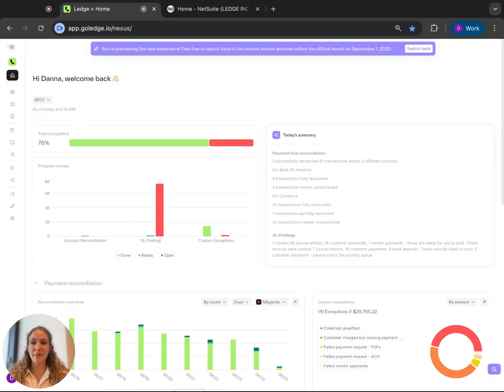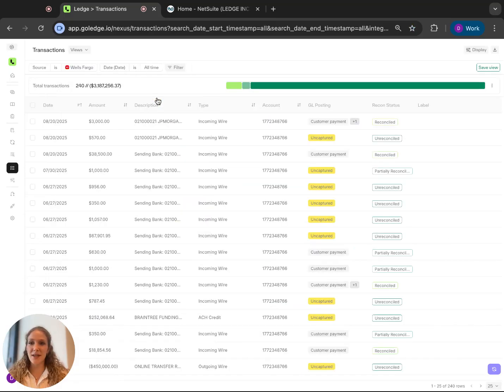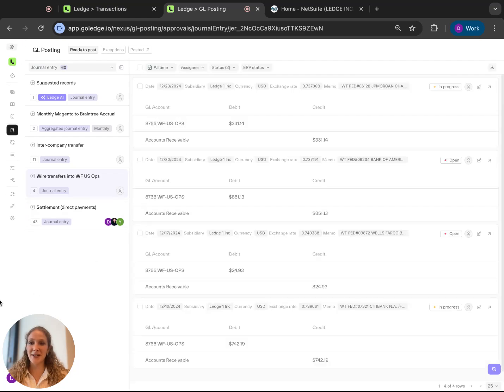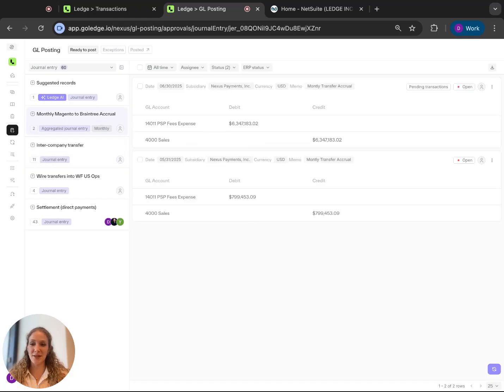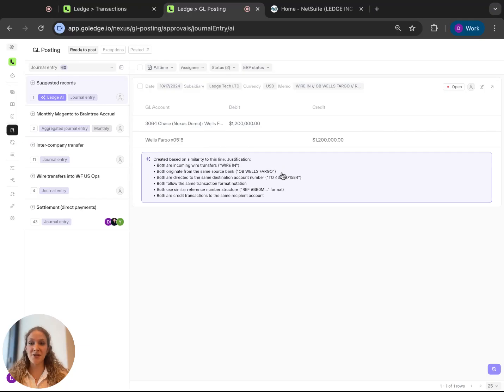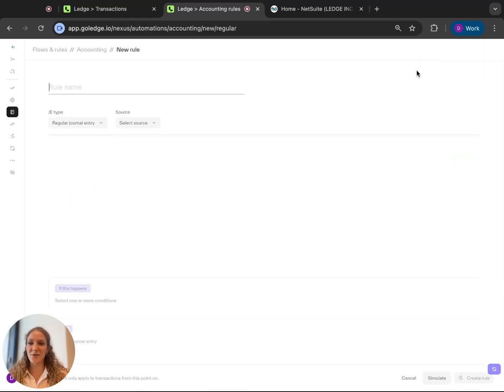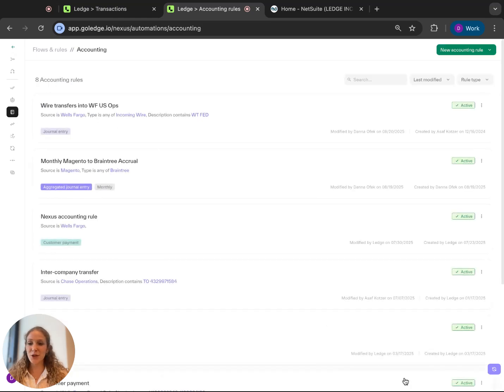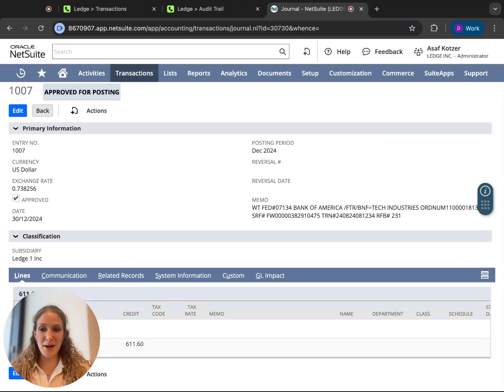Automating Journal Entries with AI | Ledge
In this 5-minute demo, see how Ledge automates one of the most painful finance workflows: journal entry creation and posting.

Manual journal entries often mean downloading CSVs, copy-pasting data into spreadsheets, and re-uploading into your ERP. It’s error-prone, time-consuming, and slows down the close. Ledge changes that.

Watch how our platform:
- Connects to your ERP (NetSuite, Sage Intacct, Microsoft Dynamics) and financial data sources.
- Uses AI to auto-generate intercompany, cash, and adjustment entries based on your reconciliation rules.
- Posts journal entries directly into your ERP with full audit trail and supporting context.
- Automates multi-entity and multi-currency entries, so global teams can move faster with less manual work.
- Flags discrepancies and lets you create adjustments instantly.

With Ledge, finance teams cut days off their close, reduce manual effort, and stay audit-ready year-round.